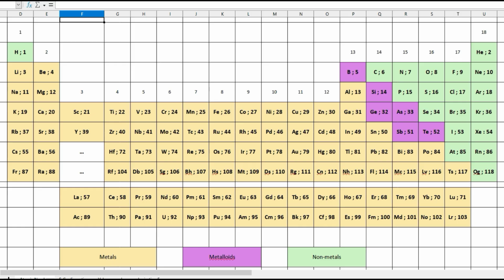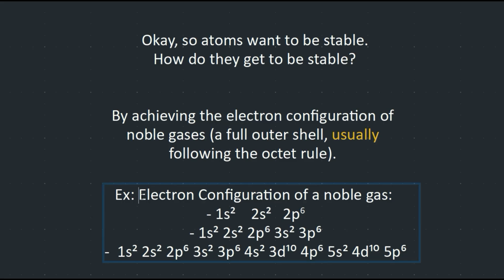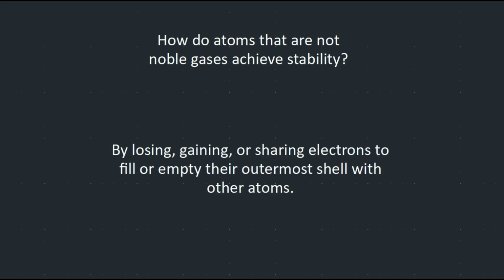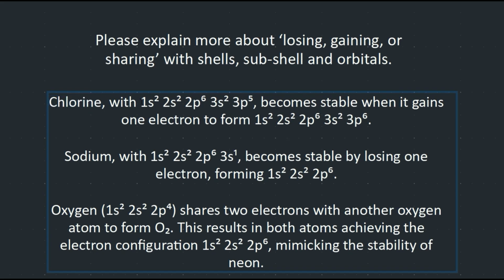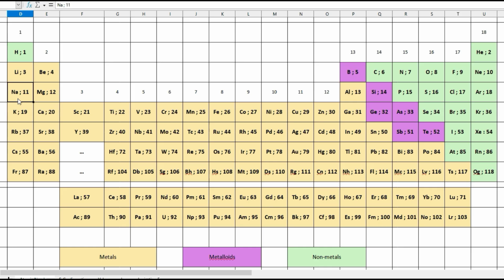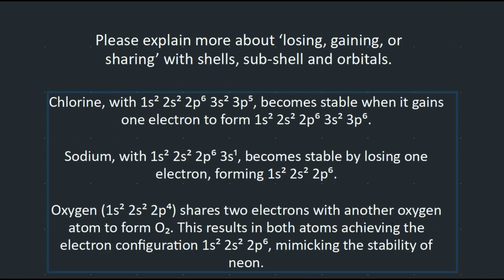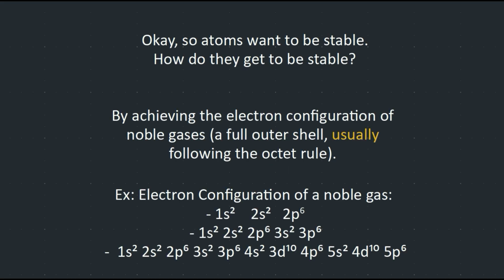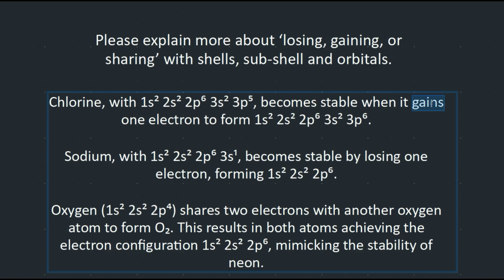0 04 A 1 Why do Chemical Reaction occur